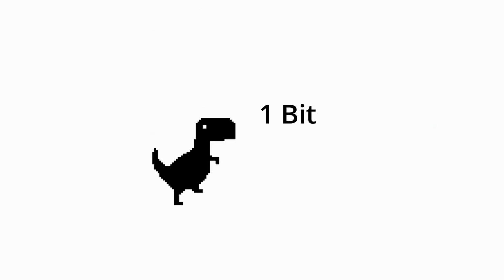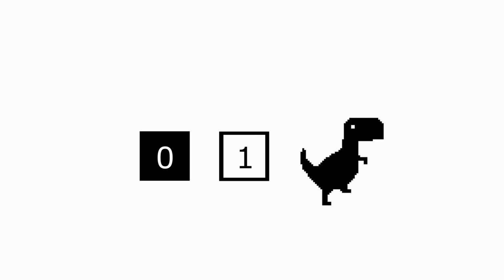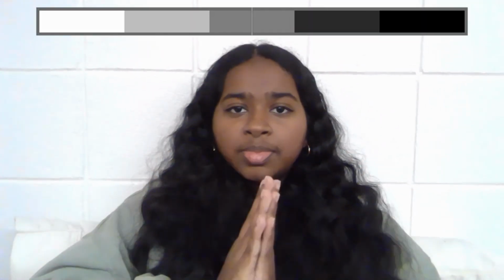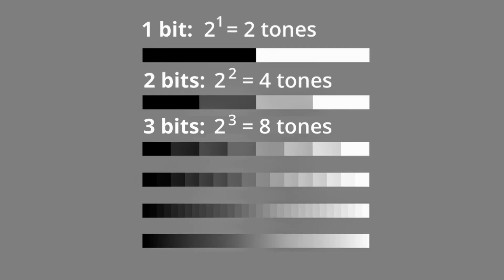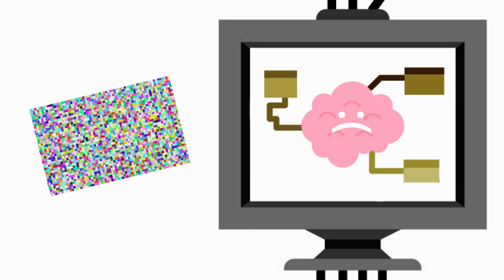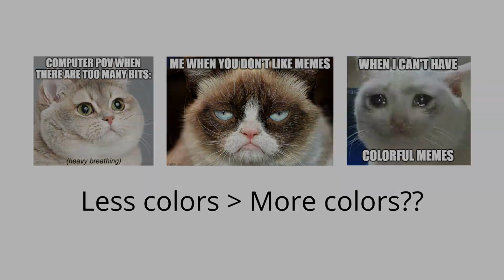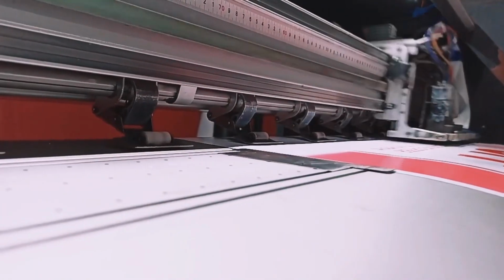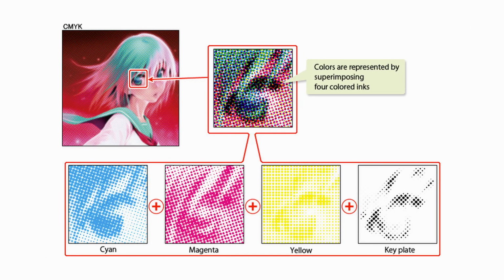Image Dithering Explained | 2024 Science Ambassador Scholarship Application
While learning about artificial intelligence, I was introduced to the concept of dithering and was intrigued as a STEM enthusiast and as an artist. I hope you find it as cool as I do!